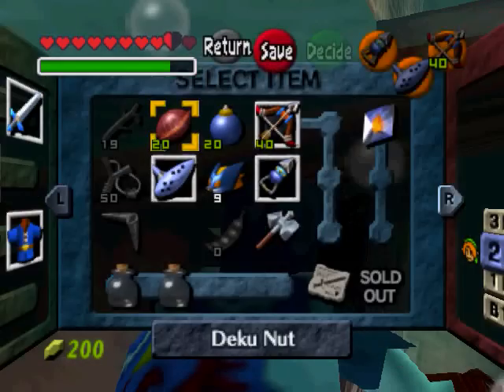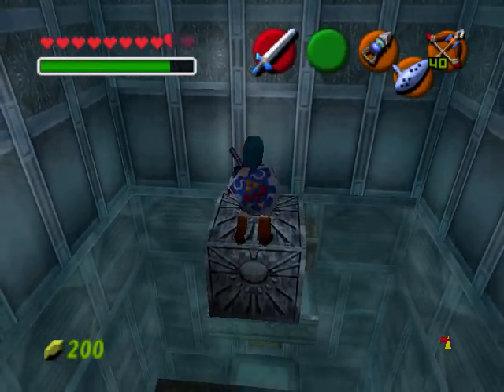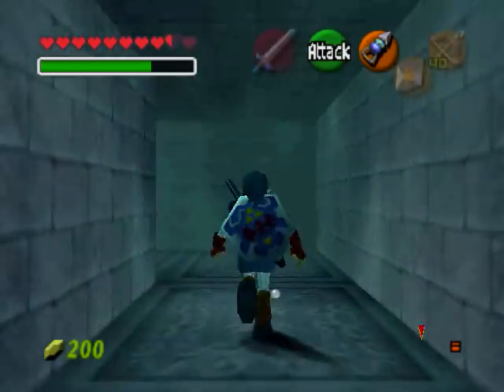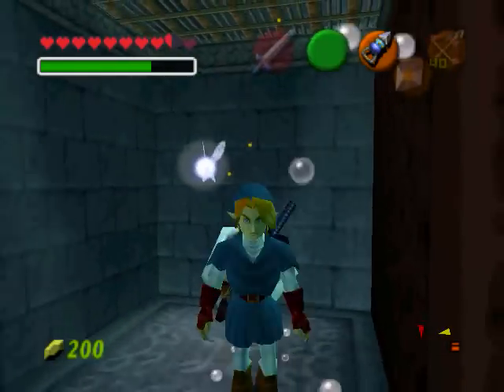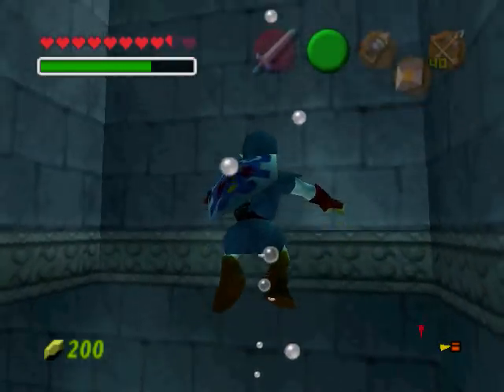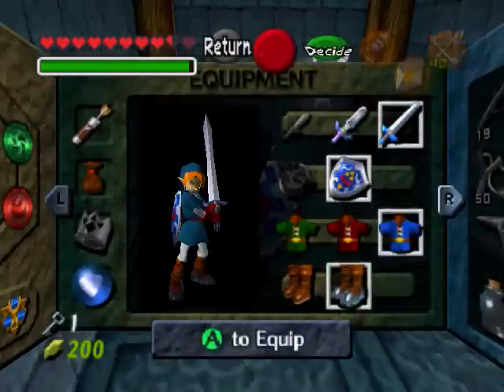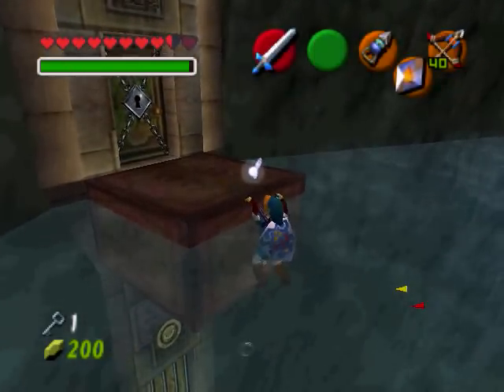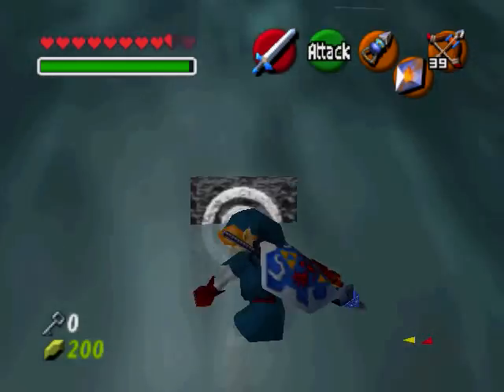UniGiant plays Ocarina of Time Master Quest (Ep XVIII Pt 2)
When the great land of Hyrule is threatened by the evil Gerudo king, Ganondorf, a young hero emerges from the secluded forest to fulfill his destiny and save the world from plunging into darkness. Follow me, UniversalGiant, as I play through one of the most influential video games ever made and one of my personal favorites with a challenging array of new dungeon designs: The Legend of Zelda: Ocarina of Time (Master Quest)!

Episode XVIII: Water Temple
Part 2: What the hell do I do?

Because of my brain fart in the last episode (which no one has pointed out yet), we get stuck! The funny thing is that I know exactly what I'm supposed to do; I just don't realize what I'm missing. *Hint hint*